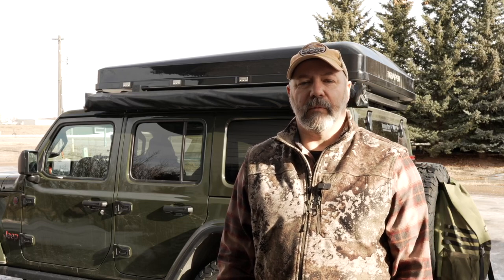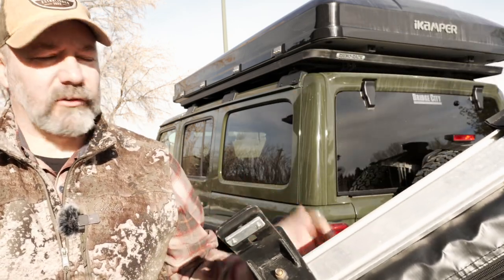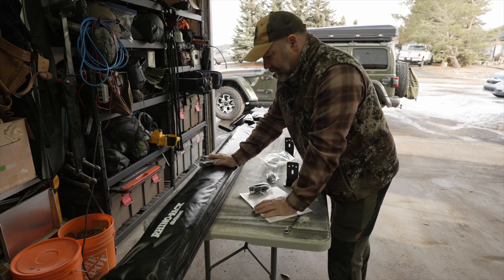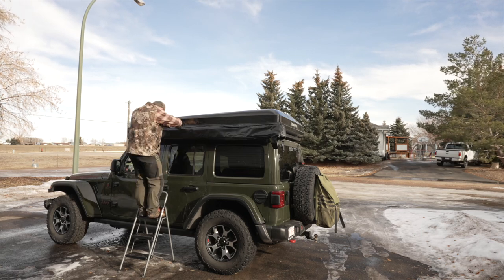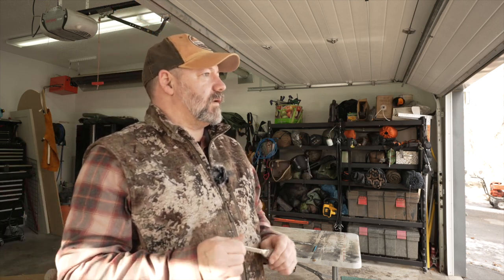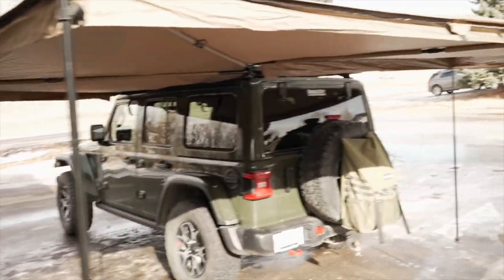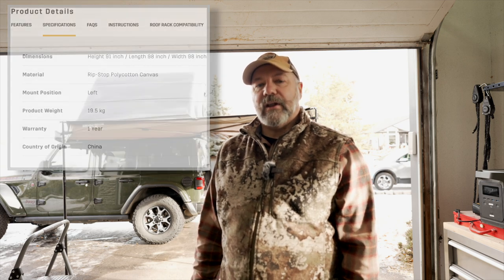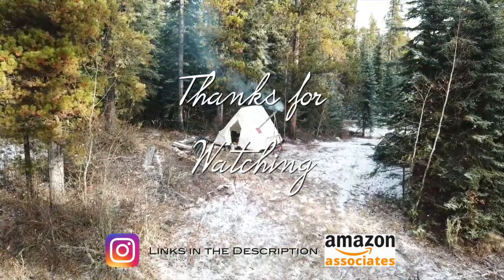Rhino Rack Batwing Awning #33100 Installation | Rhino Rack Pioneer | Platform Jeep JLU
The all-new Batwing is packed with style and function, boasting features designed for aesthetic and easy use. With 270 degrees of shade and 11sqm coverage, the Batwing is the perfect addition to any adventure.

The Batwing is made from a heavy-duty, water and mould resistant material that has been tested and rated to UPF 50 +, offering maximum sun protection. All of your favourite existing awning accessories including side walls, extension pieces and tents are still compatible, increasing your coverage even more.